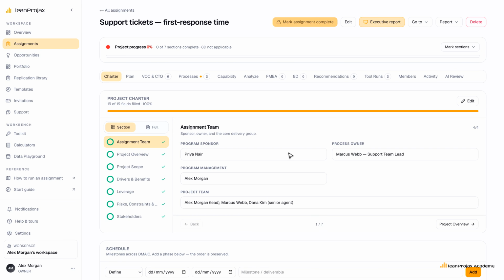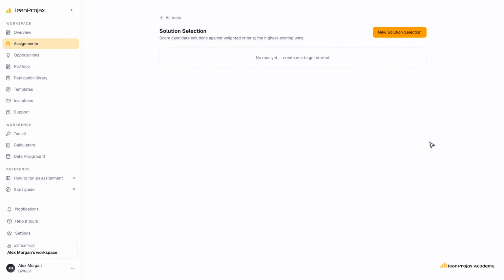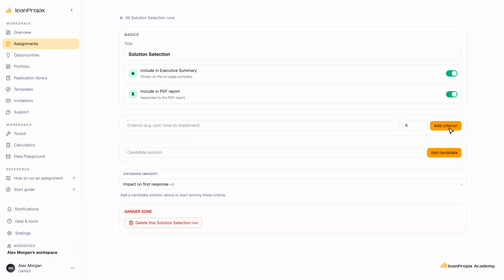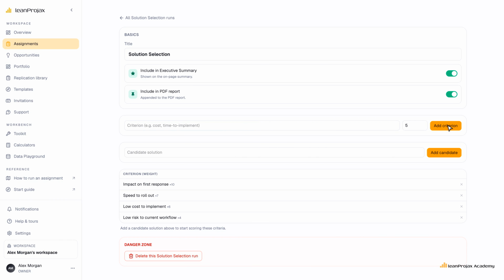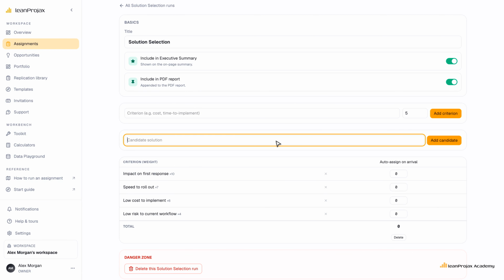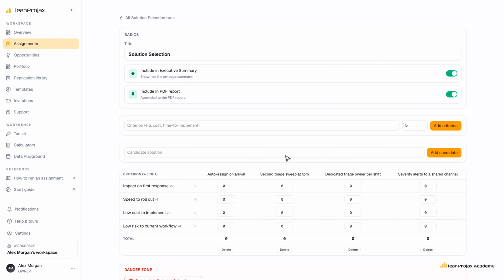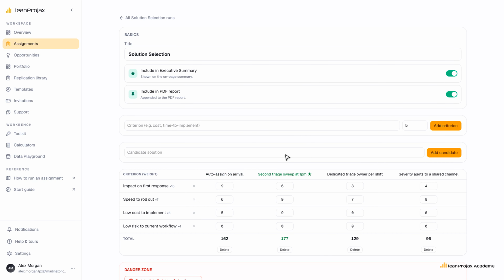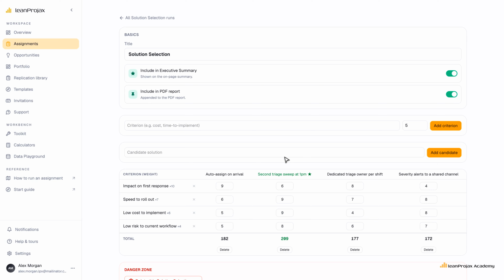Lesson 32 · Which fix earns its place — LeanProjax: The Complete Guide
Scoring candidate solutions against weighted criteria.

Four candidate fixes scored in a weighted matrix — and the flashiest fix loses to the one you could start Monday.

⏱️ Chapters
0:00 Welcome
0:37 The solution matrix
1:29 Criteria & weights
2:20 The four candidates
3:04 Scoring
3:47 The answer
4:28 What's next

Chapter 9: Improve: fix it cheaply, prove it worked · Lesson 32 of 50 · 4:57